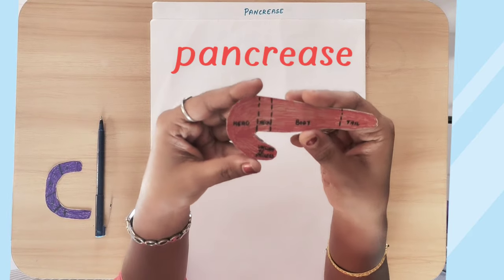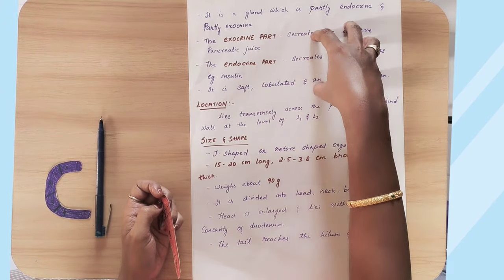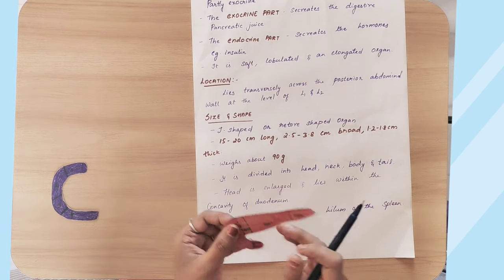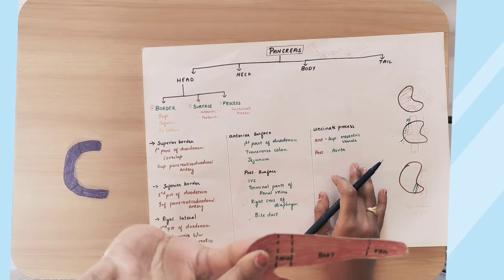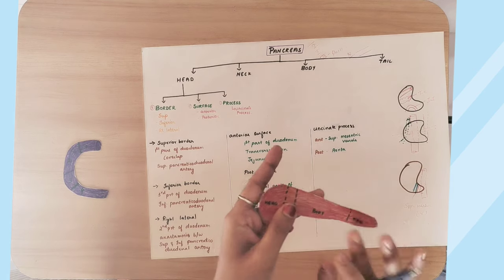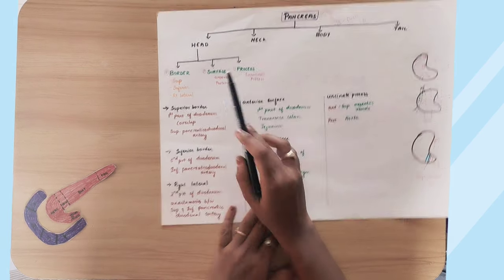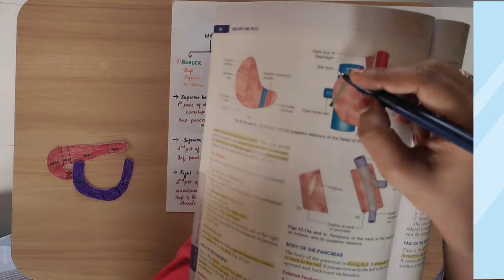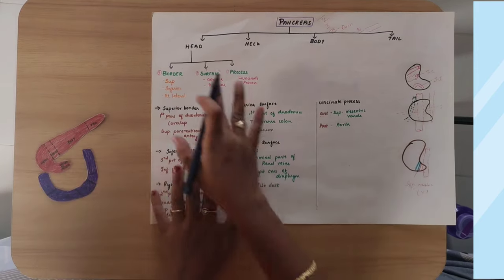Anatomy about pancreas (1/3) Head, Neck, body,Tail / Abdominal Anatomy/in tamil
In this video we discuss about the external features of pancreas and its relation.